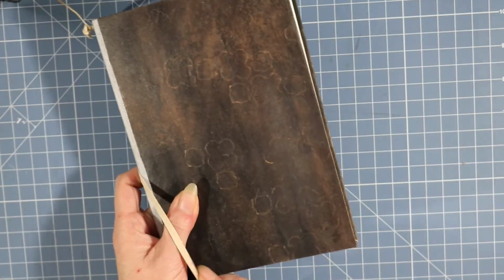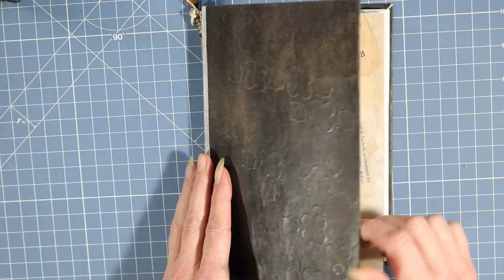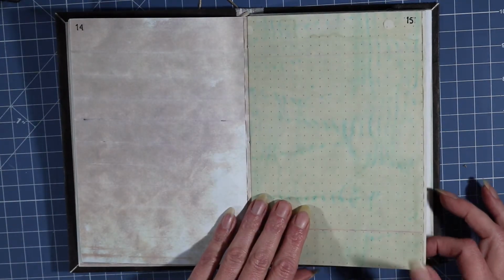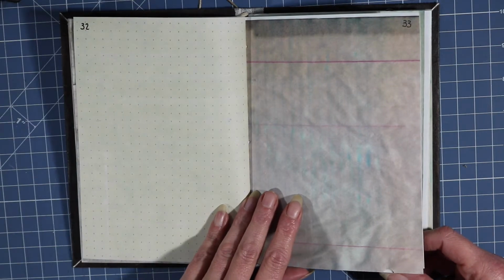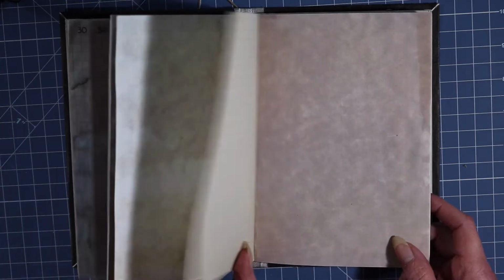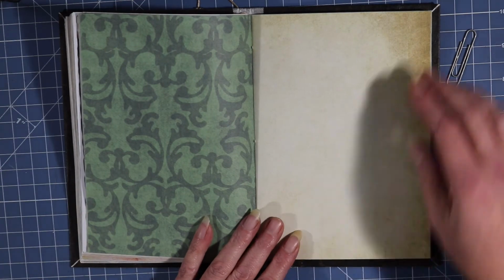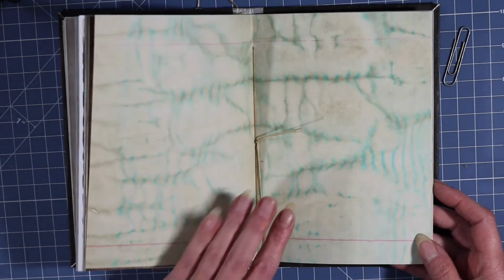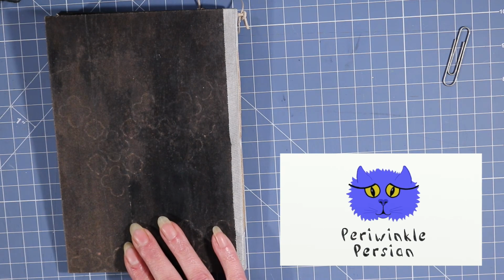First Journal - Flip Through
Faux leather, embossed cover and coffee stained pages.